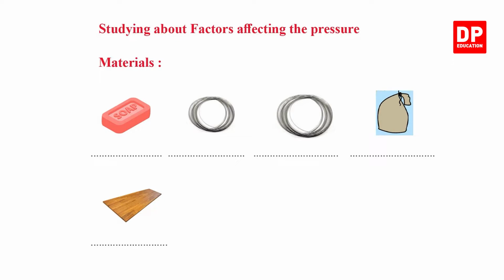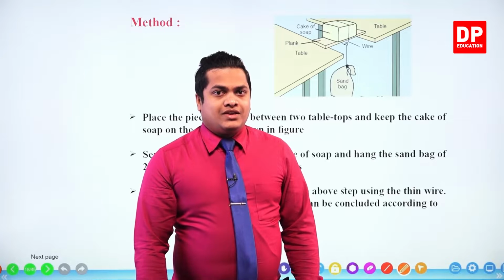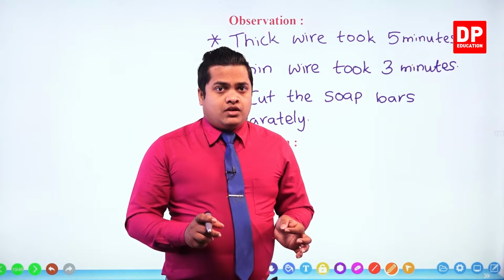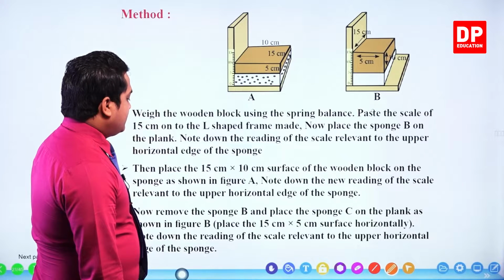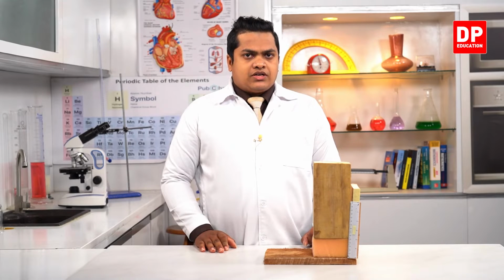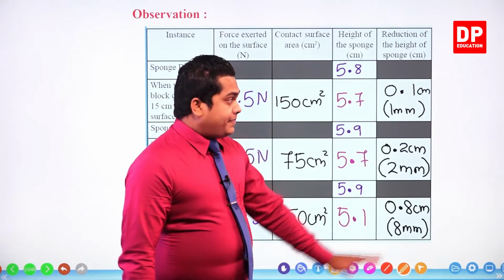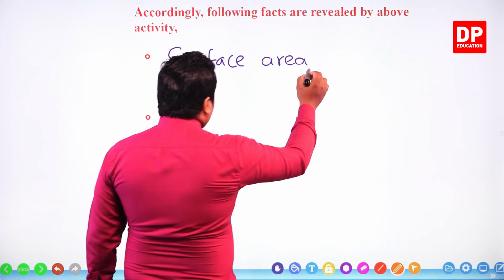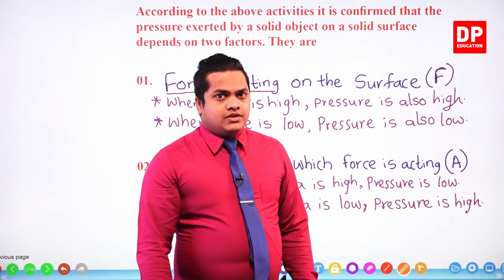Lesson 05 - Pressure Exerted by Solid (Part 02) | Grade 09 Science in English